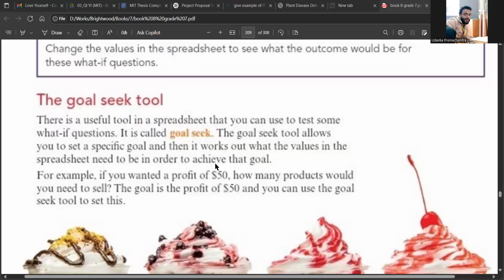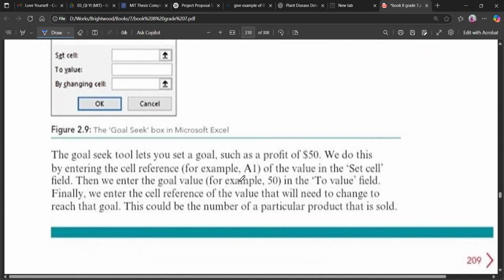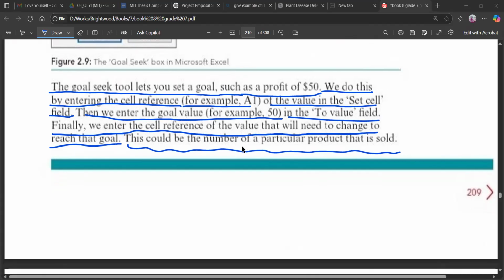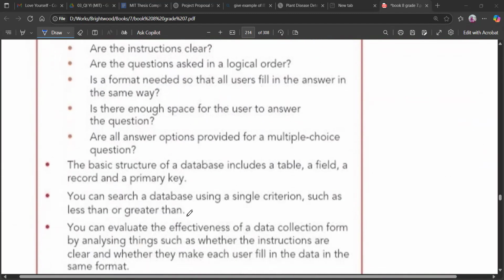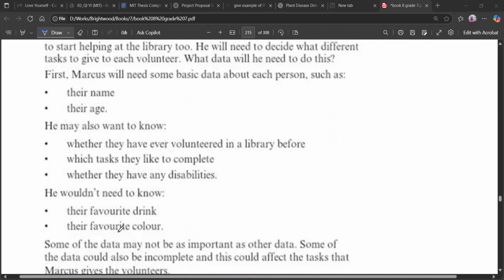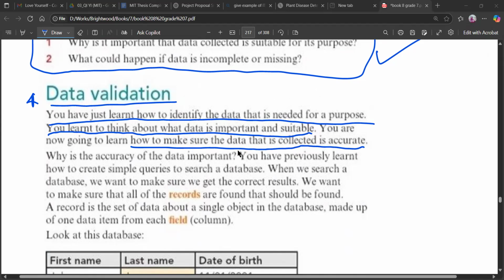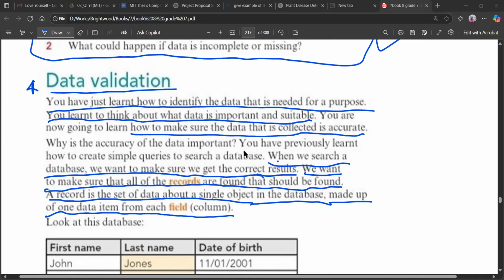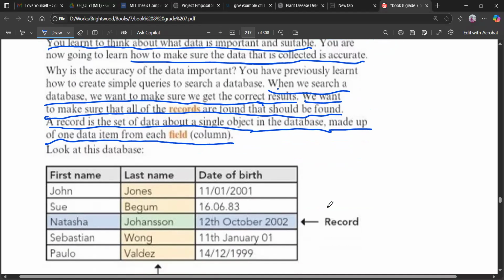Grade 7 Cambridge ICT - Excel Goal Seek & Introduction to Databases | Explained with Examples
📊 Grade 7 Cambridge ICT - Excel Goal Seek & Database Basics

In this video, we cover two important topics from the Grade 7 Cambridge ICT curriculum:
1️⃣ Goal Seek in Microsoft Excel – Learn how to use the Goal Seek tool to solve problems by adjusting variables automatically.
2️⃣ Introduction to Databases – Understand what databases are, their structure, and how they are used to store and organize data.

✅ This lesson includes clear explanations, real-life examples, and student-friendly practice activities.

🎓 Perfect for:
✔️ ICT students (Grade 7 & Lower Secondary)
✔️ Teachers looking for classroom support
✔️ Revision and exam preparation
✔️ Beginners learning Excel and databases